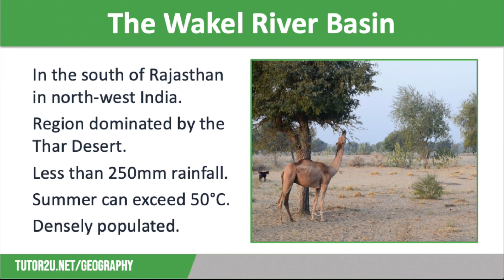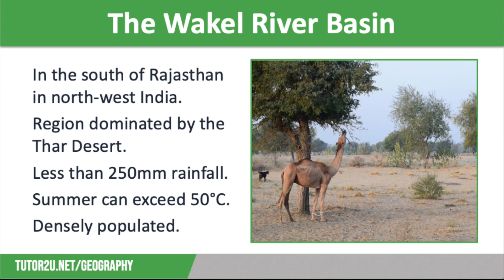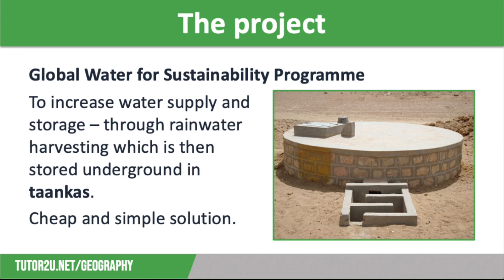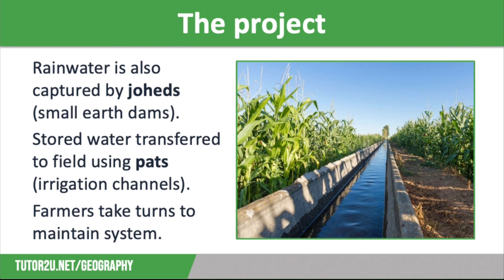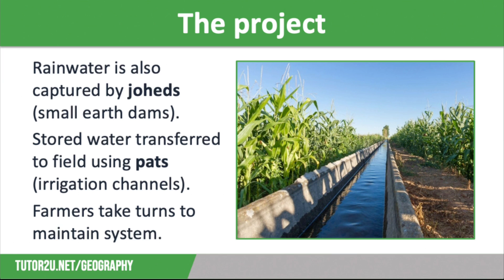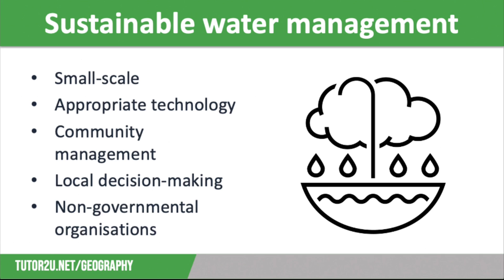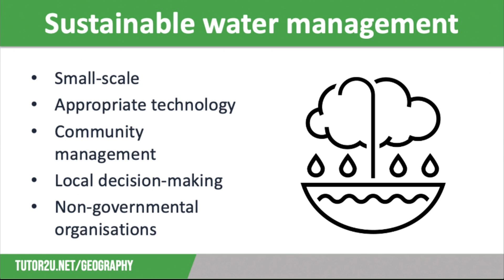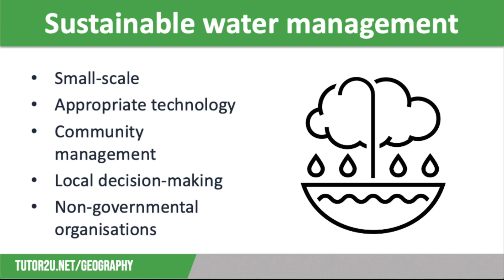Sustainable Water Case Study: Wakel River Basin | AQA GCSE Geography | Water 8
This topic video looks at the Wakel River Basin Project which is an example of a small-scale sustainable water scheme in north-west India, along with the details of the project and how it has increased water security in the area.